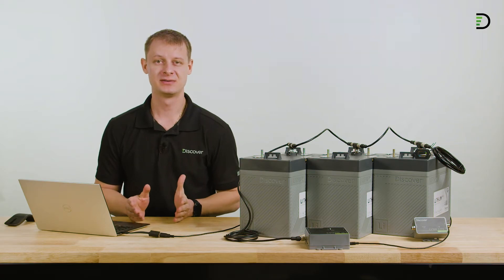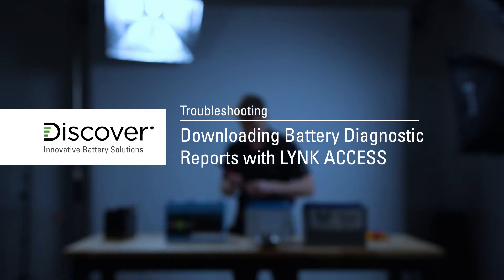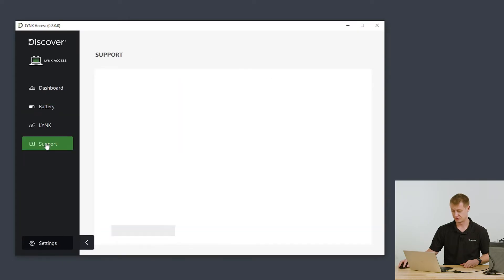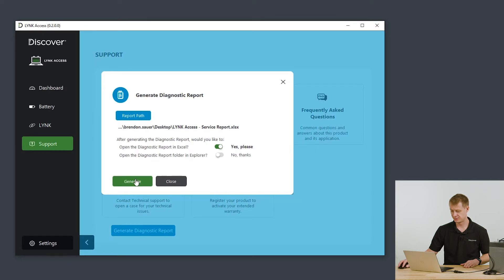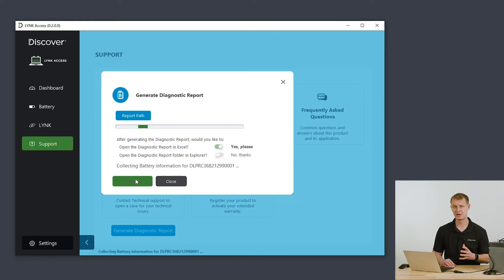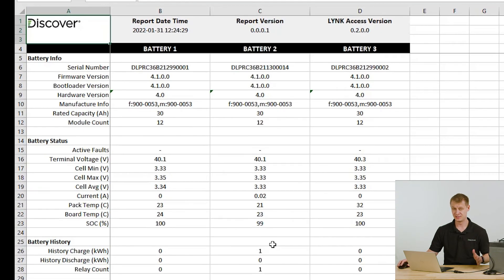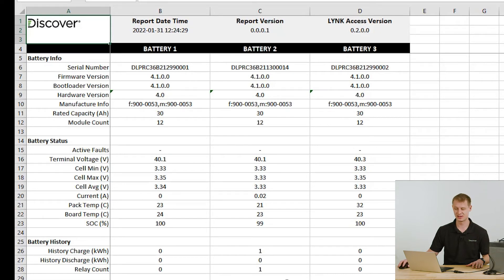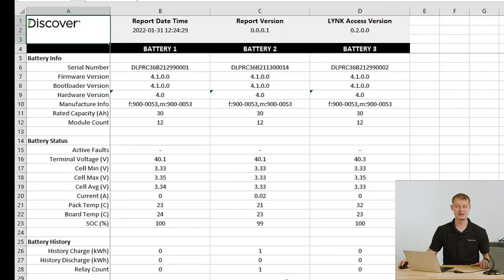How to download battery diagnostics report with LYNK ACCESS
Get to know your batteries better. Learn how to down the diagnostics report for your DISCOVER batteries in this walkthrough by Brendon, our Director of Engineering and Product Development.

This is a walkthrough for engineers or solar installers who are looking to build closed-loop systems and communicate real-time State-of-Charge, voltage, temperature, and status to compatible devices.

Compatible devices such as solar or mobile inverter-chargers, on and off-board industrial chargers, displays, load centers, motor controls, PLCs and telematics.

🔋 ✔️Compatible LYNK Products: LYNK Lite, LYNK II (Solar/Industrial)

💡 Learn more about DISCOVER’s Lithium Battery lines here